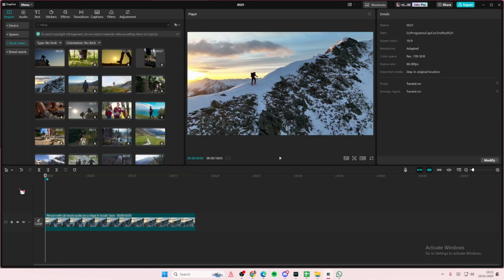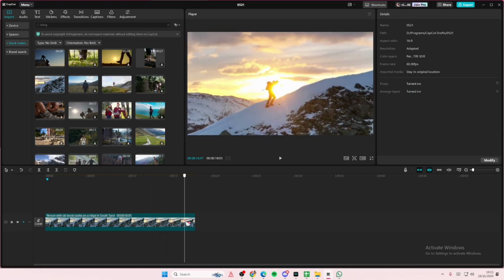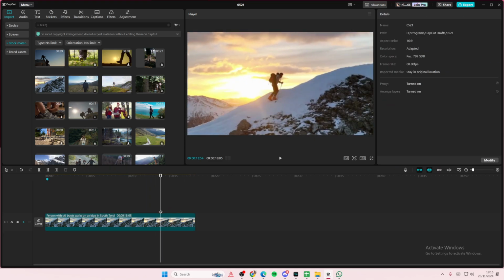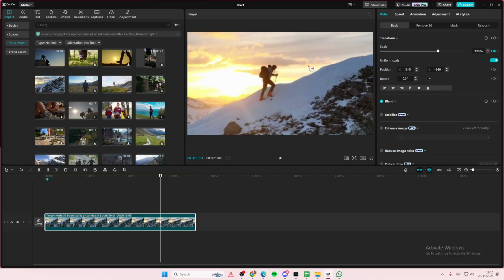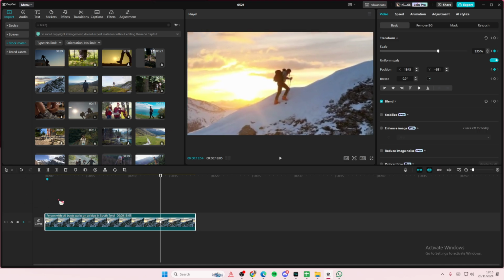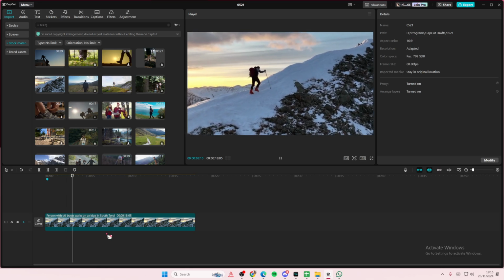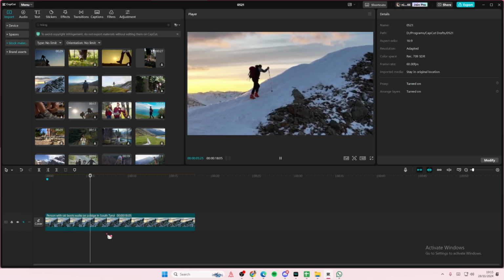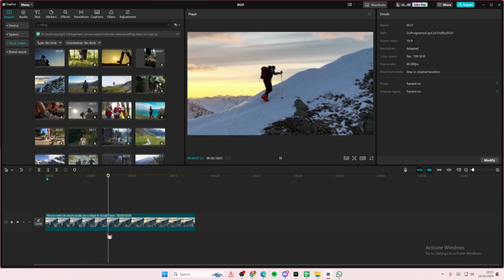⭐ EFFORTLESS: How to Create the Ken Burns Effect in CapCut | Solution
Create the Ken Burns effect on CapCut PC by watching this tutorial.